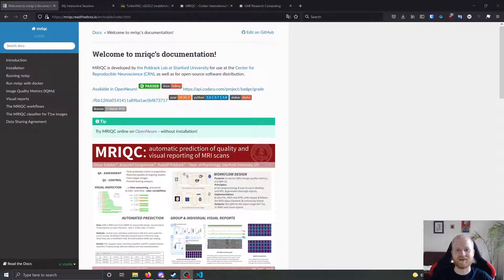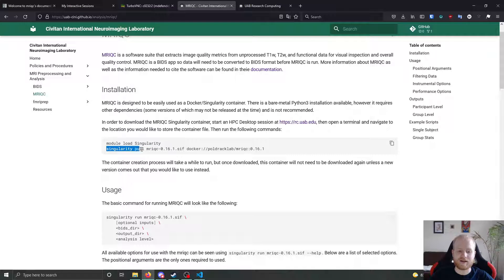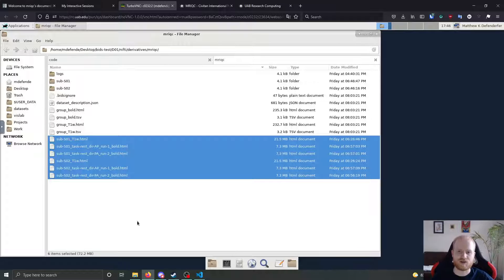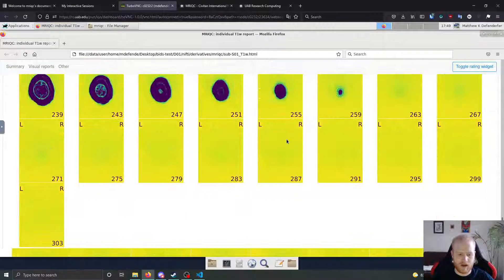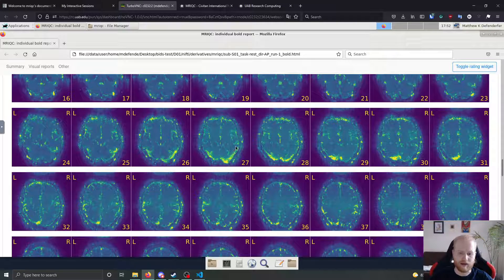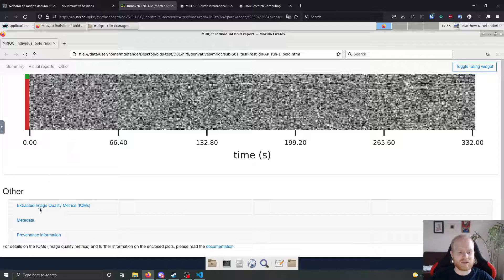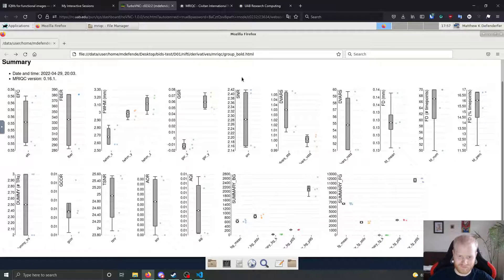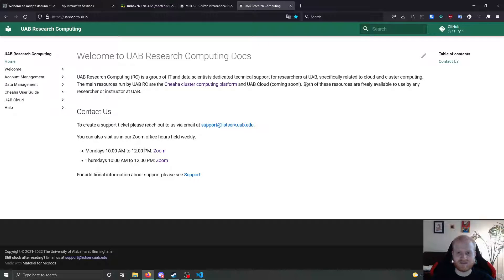Introduction to MRIQC [TRAIN-05-2022]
This covers generally how to use MRIQC on Cheaha including how to download it and collect participant and group level reports. This is using MRIQC version 0.16.1, the most recent stable version I have been able to get to consistently work on the cluster. Future versions 21.0.0 and 22.0.0 are in prerelease right now on the nipreps dockerhub site if you want to test those out